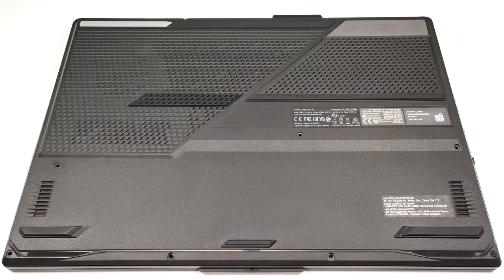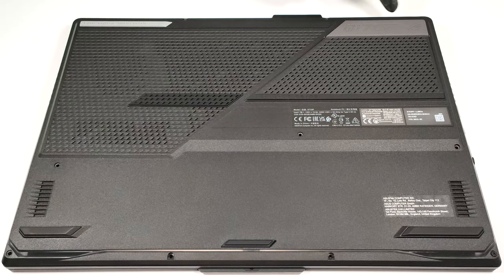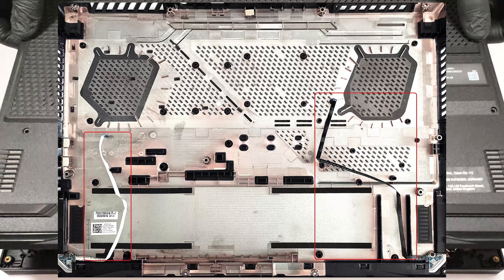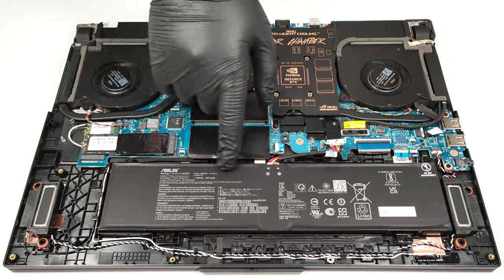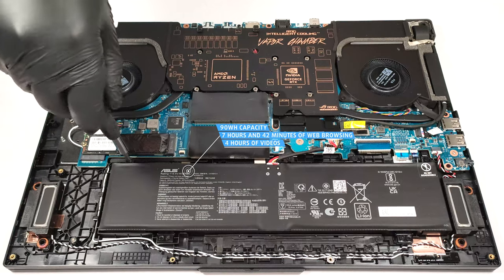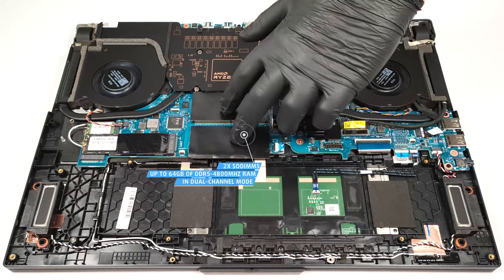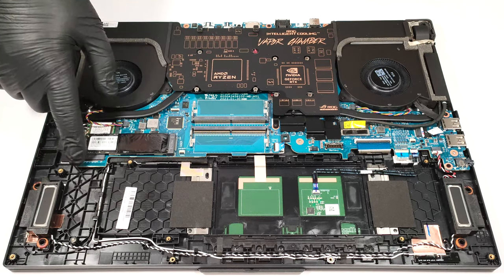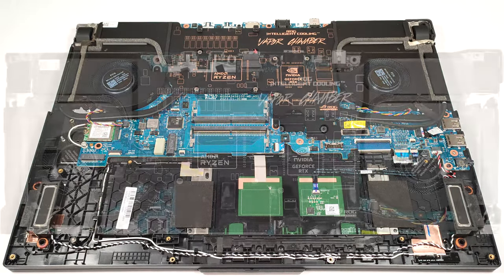🛠️ How to open ASUS ROG Strix SCAR 17 G733 (2023) - disassembly and upgrade options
✅  LaptopMedia.com